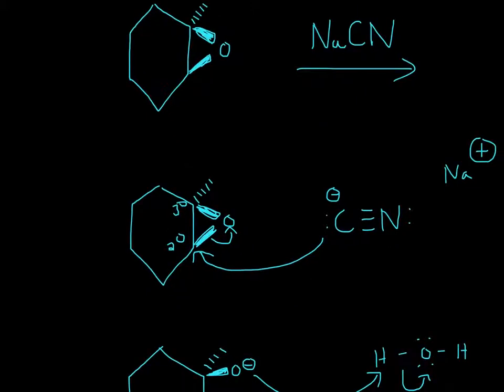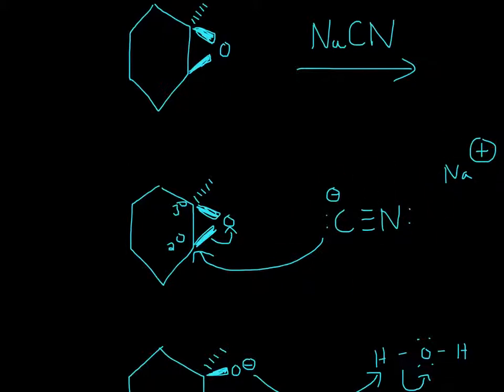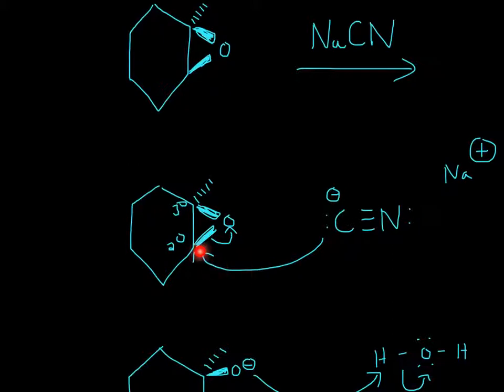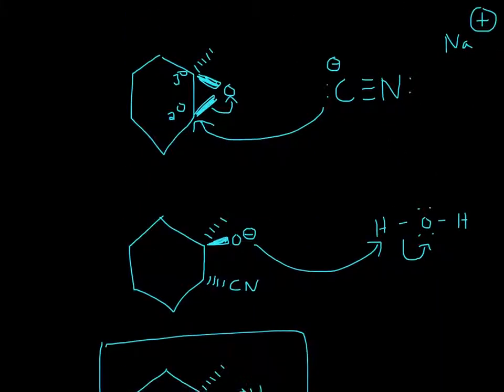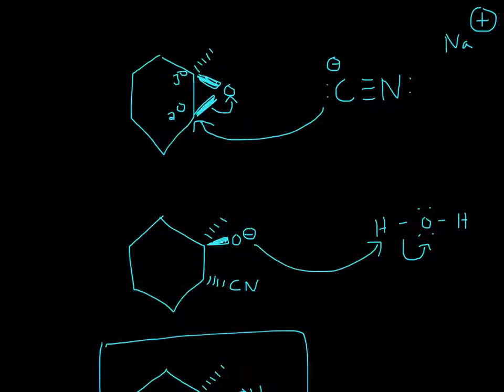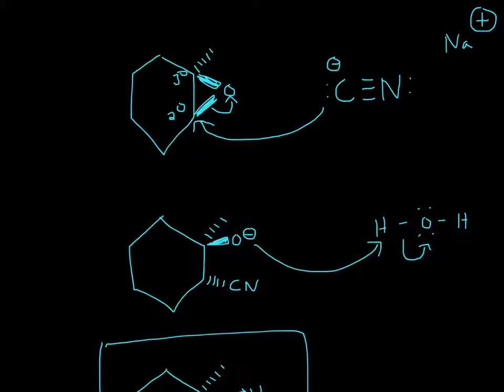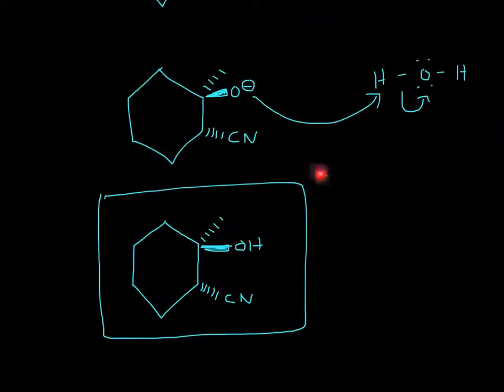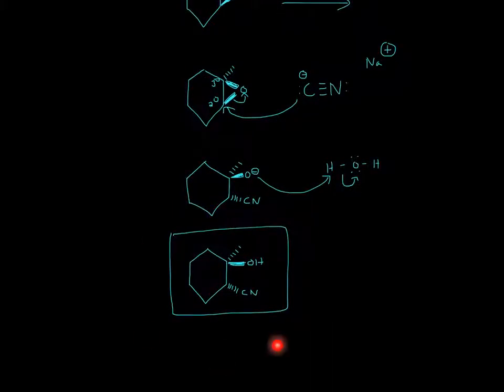NaCN Practice 30 (Organic Chemistry)